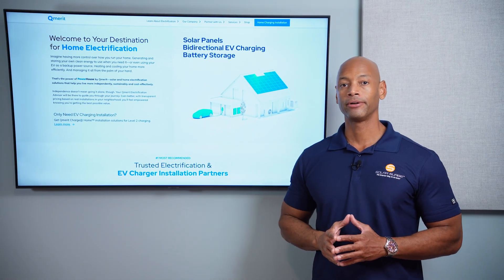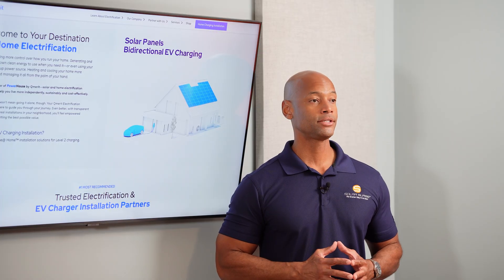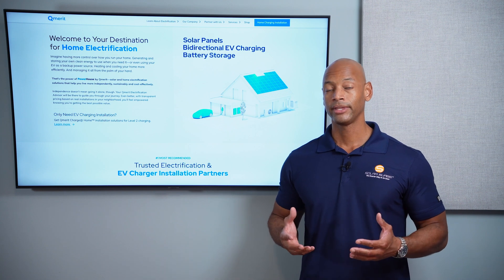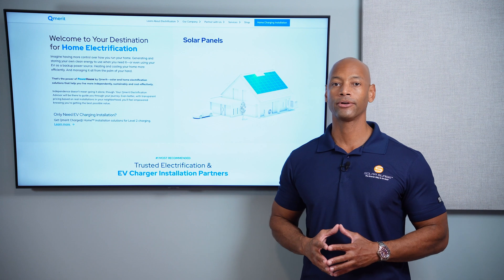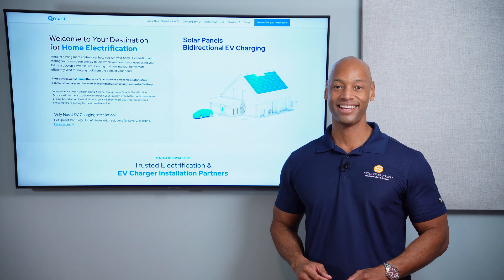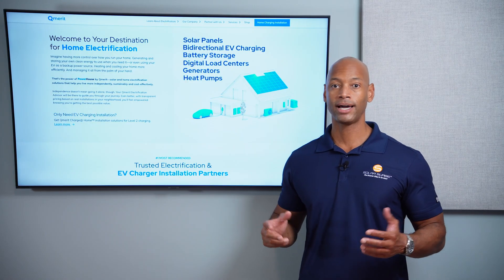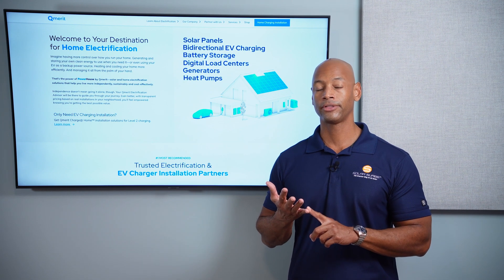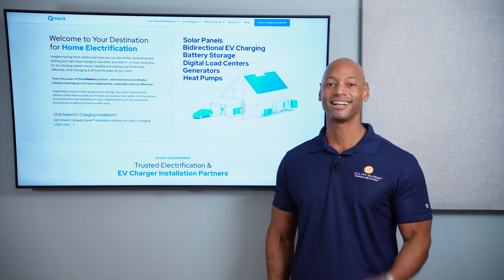How Bi-Directional EV Charging Works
In this video, Joe explains how you can use your electric vehicle as a backup battery and save thousands.